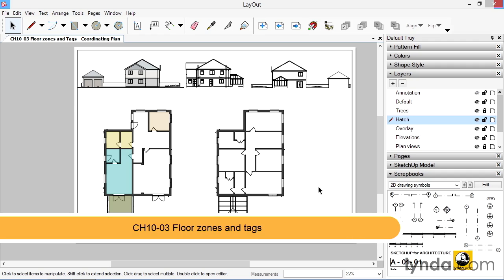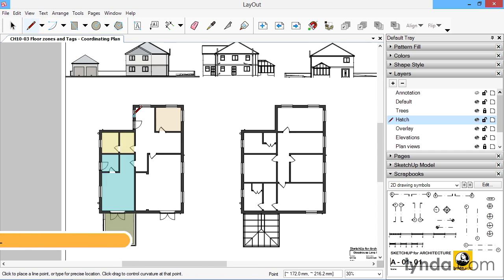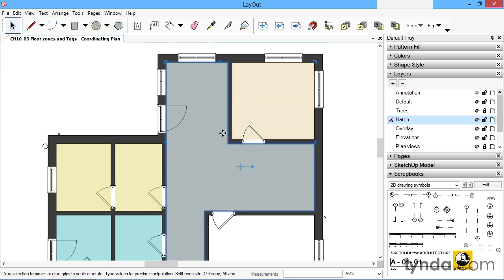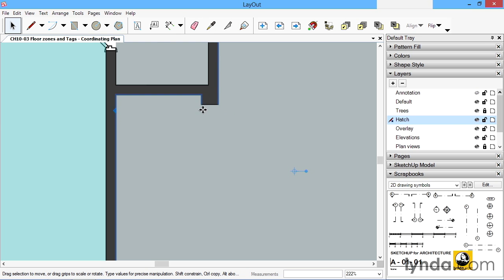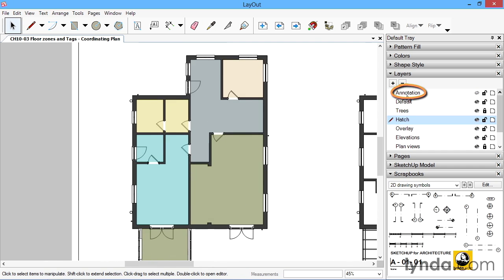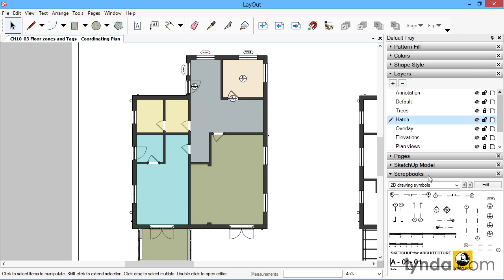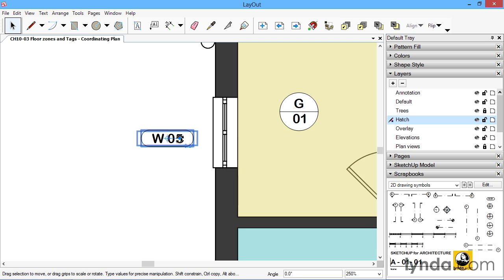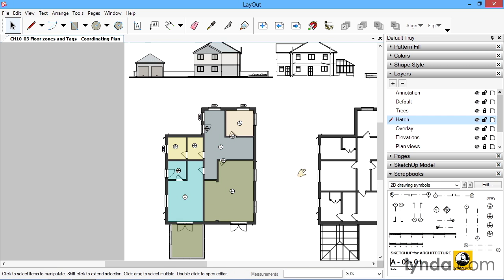063 Floor zones and tags